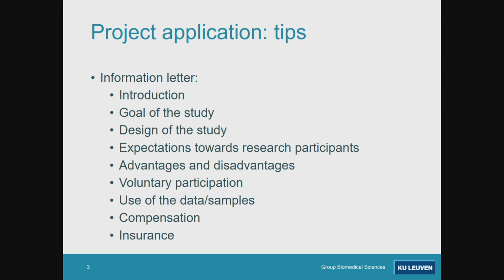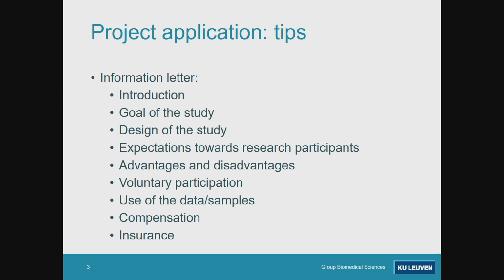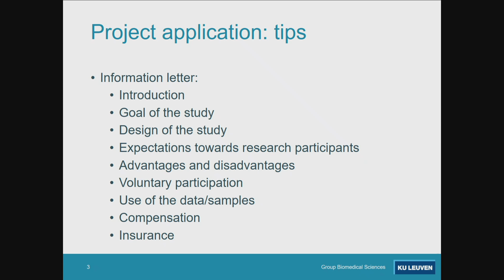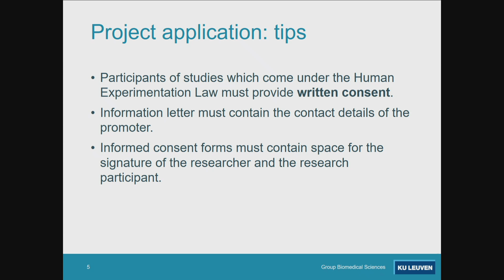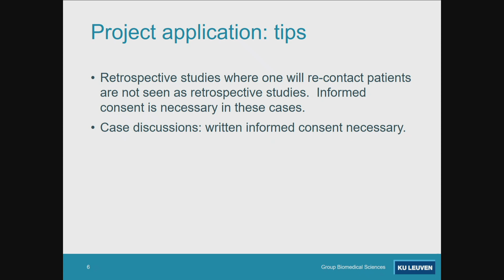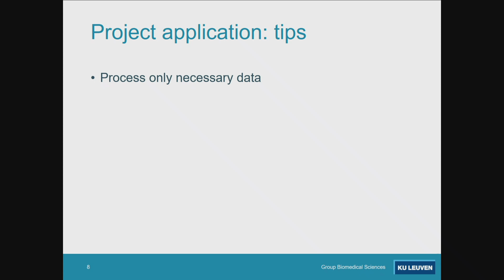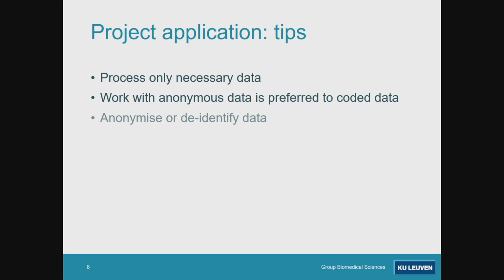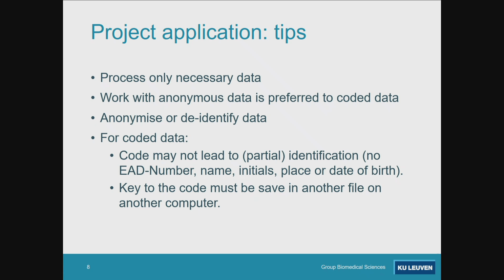Knowledge clip OBC: Tips Tricks Project Proposal